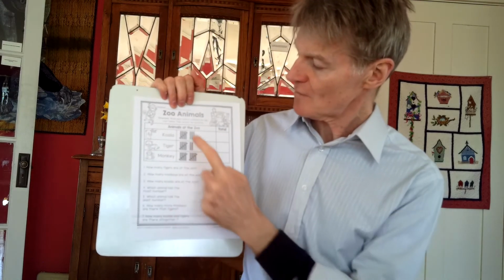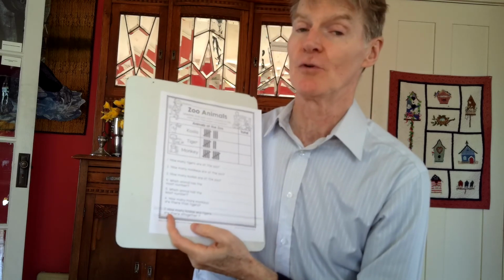Mr Gallagher day 29 # 0 All K Math Data day 4, graphs